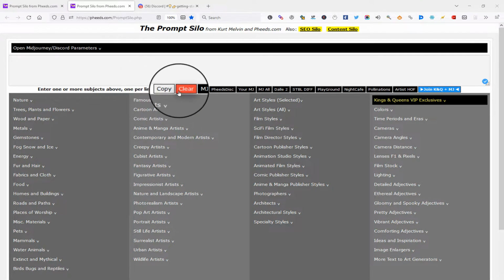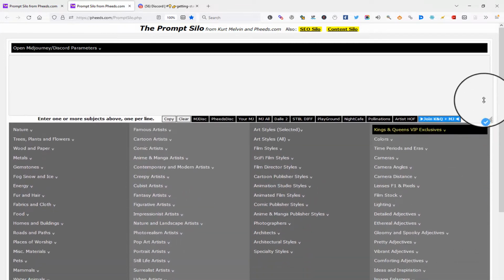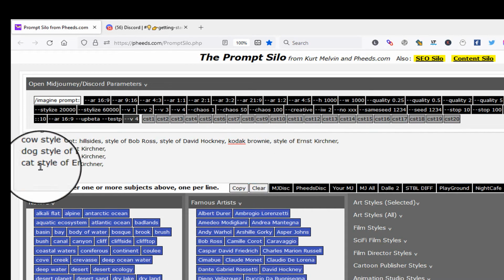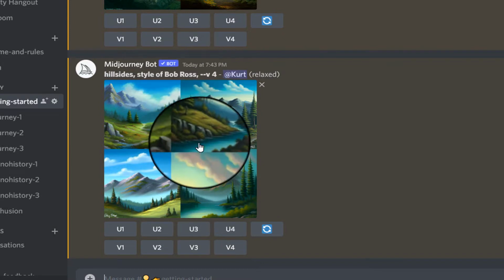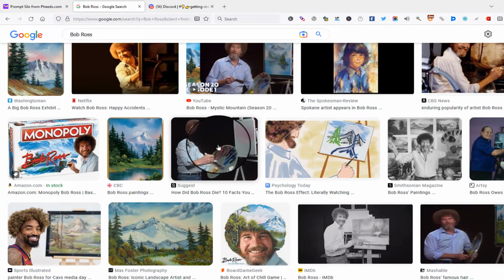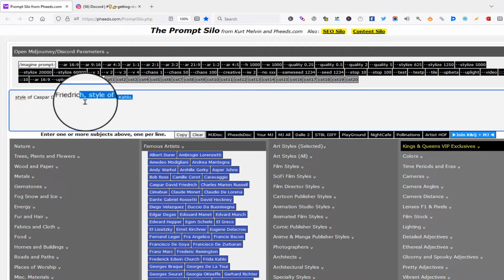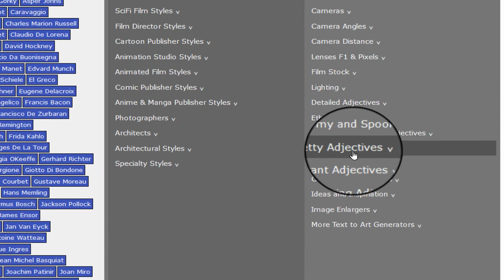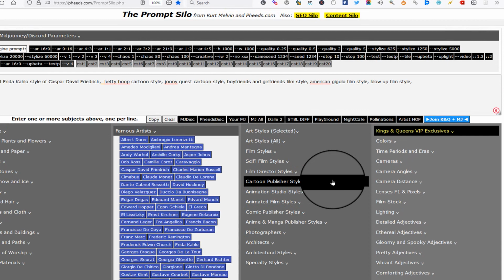Intro the New Prompt Silo for awesome AI art using MidJourney, Dalle-2 & more. Fast, easy and free.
Have you ever wanted to make great AI art quickly? In this video, you’ll discover a few tips on how to use the Pheeds Prompt Silo to create amazing art in minutes without any complicated software or design skills.

Quickly create your own original prompts for MidJourney, Dalle-2, Stable Diffusion and more.

The Prompt Silo is a great free, no hassle tool for quickly generating some creative ideas for your design projects. And it has a massive collection of prompt brainstorming ideas, the best free AI tools and resources.

You’ll go from beginning to end of the video in less than 5 minutes with this low-key (but high-quality) introduction to using the Prompt Silo for making great AI art quickly. It's the perfect workflow for AI art enthusiasts--whether you're an amateur or a pro.

Finally, a way to create your own high quality, original artwork for fun and profit.